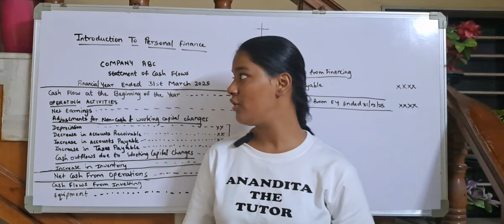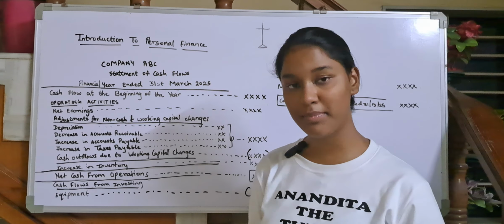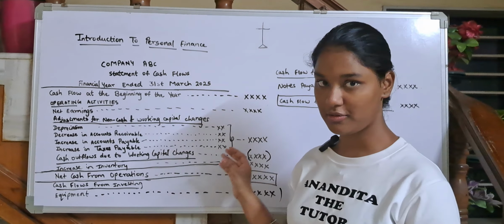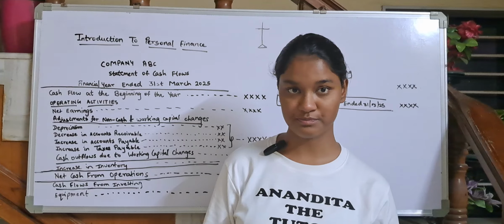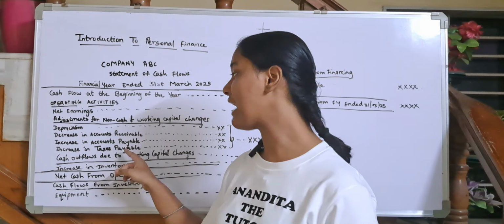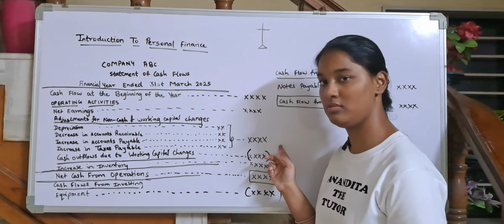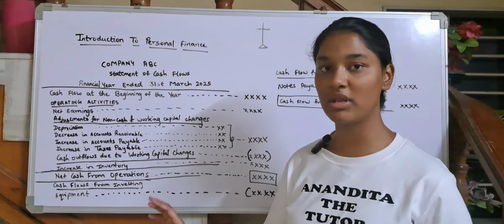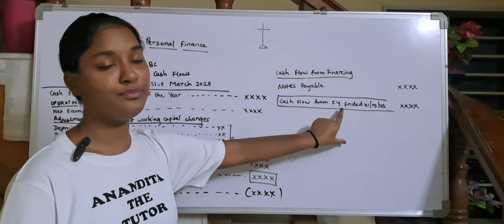Personal Finance 101: Cash Flow Statement Format & Must-Know Financial Concepts! (Part 3)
Want to master cash flow management? In this video, we’ll explore:

✅ Format of Cash Flow Statement – Step-by-step breakdown of how it’s structured
✅ Key Financial Concepts – Stay till the end for crucial insights!

Understanding cash flow is essential for financial success. Watch till the end to learn important financial concepts that can impact your money management skills!